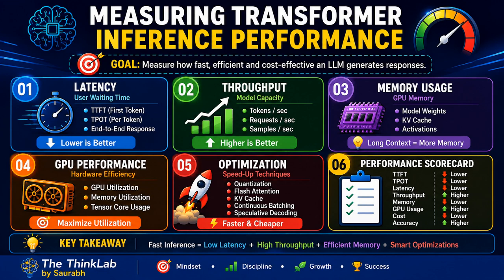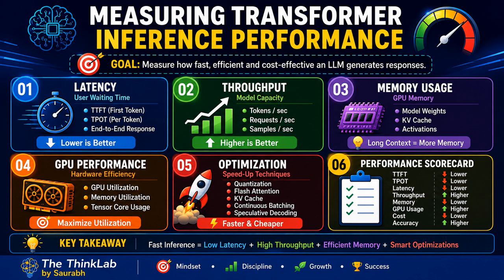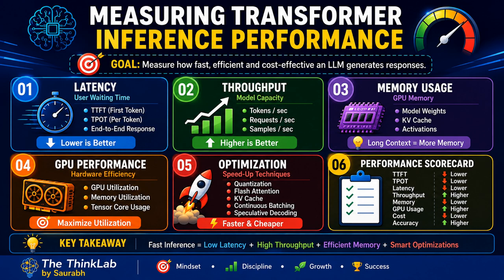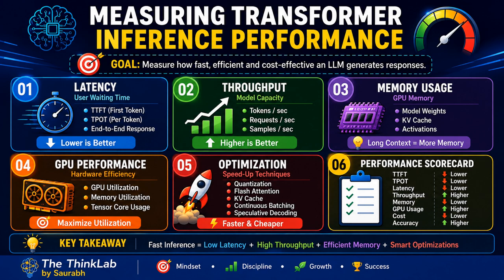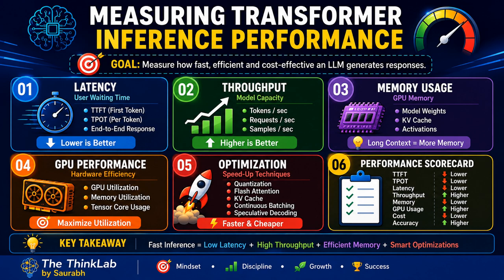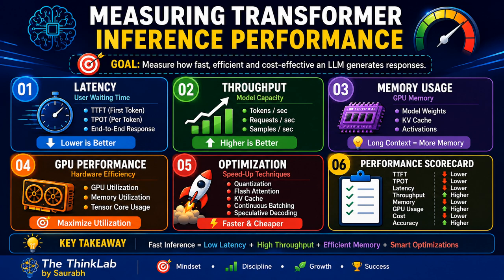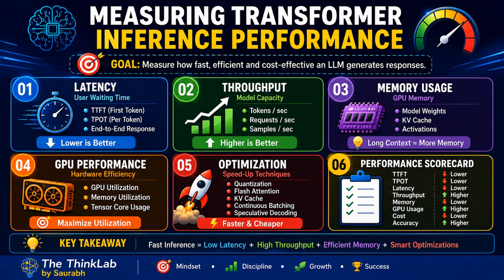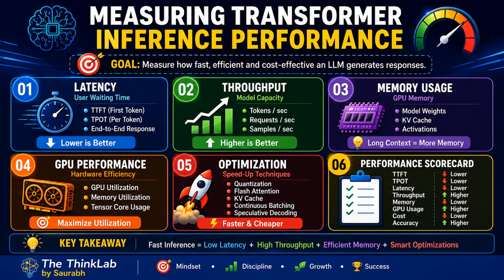🚀 Measuring Transformer Inference Performance: Beyond Model Accuracy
Training a powerful Transformer is only half the journey. In production, inference performance determines how fast, scalable, and cost-effective your AI system really is.

Here are the 6 key metrics every AI Engineer and Data Scientist should understand:

⚡ Latency – How quickly users receive responses (TTFT, TPOT, End-to-End Latency)

📈 Throughput – Tokens/sec and Requests/sec your system can handle

💾 Memory Usage – Efficient management of model weights, activations, and KV Cache

🖥️ GPU Performance – Maximize GPU utilization and Tensor Core efficiency

🚀 Optimization Techniques – Quantization, Flash Attention, KV Cache, Continuous Batching, and Speculative Decoding

📊 Performance Scorecard – Balance speed, memory, cost, GPU utilization, and accuracy

💡 Key Insight:
The best inference system isn't just the fastest—it's the one that balances low latency, high throughput, efficient memory usage, and smart optimizations while maintaining output quality.

As LLMs continue to power real-world applications, mastering inference optimization is becoming an essential skill for every AI professional.

Which inference optimization technique has given you the biggest performance improvement? Share your experience in the comments! 👇